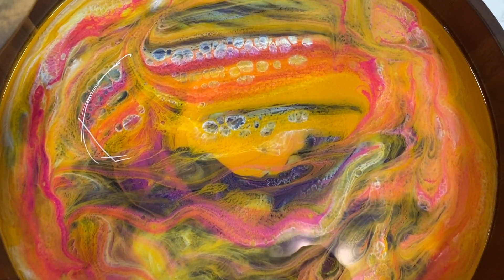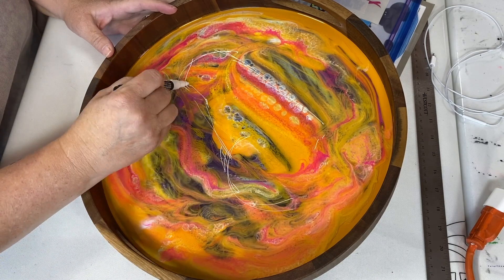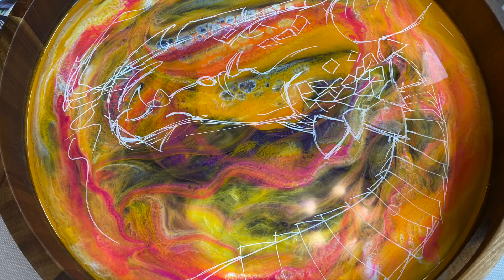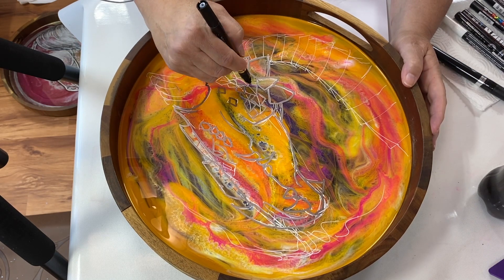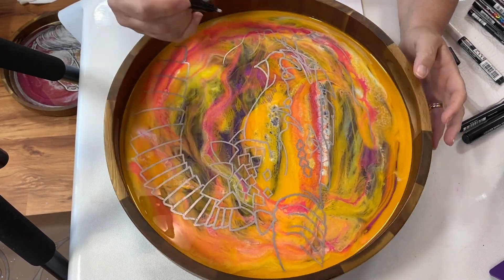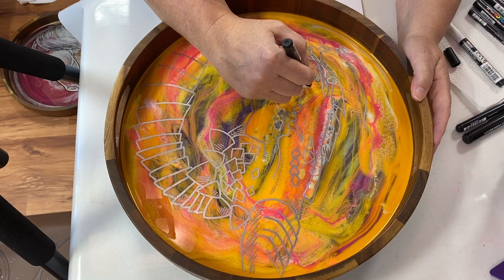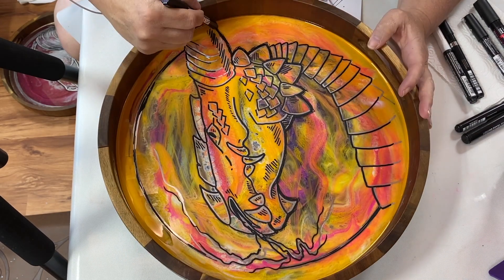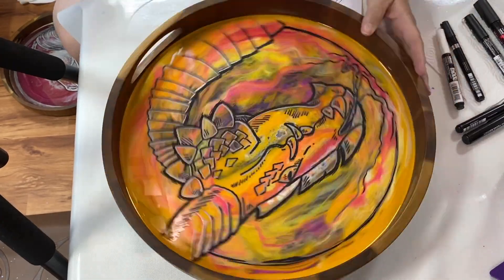Artapalooza Mango Dragon Art on Resin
Artapalooza Mango Dragon Art on Resin | 420

Howdy Howdy. This is Clara Lawrence. The Artist Haven invited me to join in on her live with Artapalooza with multiple artists. We create, laugh and share in a lot of fun. Here is a time lapse of the dragon I’ve been working on.

Artist till Death - 2Faced Chameleon Colors, USA Distributor for Color Obsession, Artisue, Just Resin, Colour Passion and Resin Arte. One Stop Resin Shop

Molotow Chrome Refill
Molotow Chrome Pens
Posca Black Pens